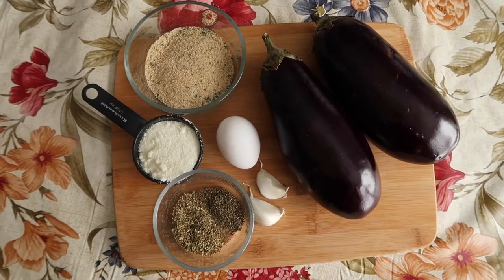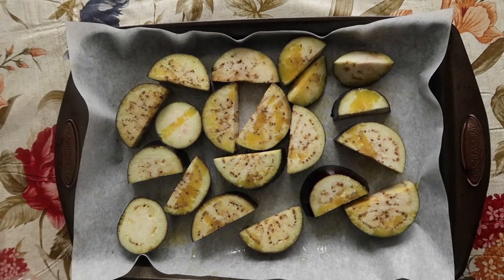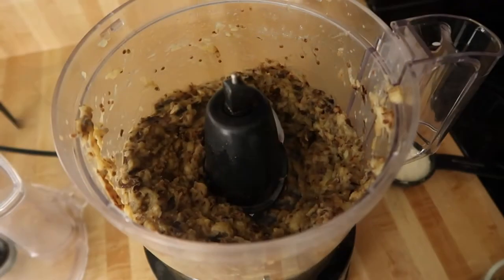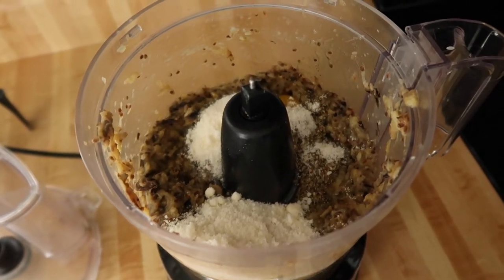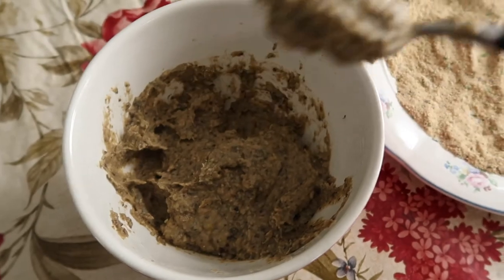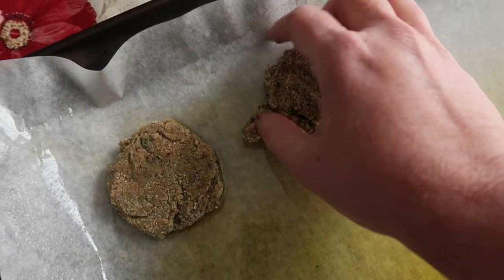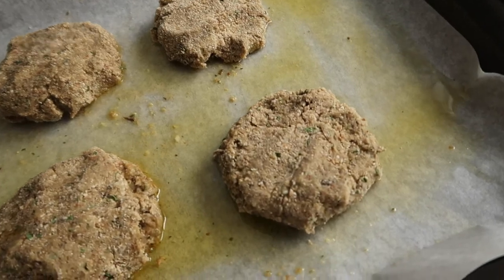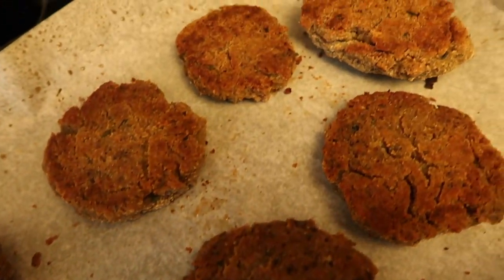Baked Eggplant Croquettes - Mediterranean Diet for Lent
Here is a tasty recipe using eggplant. You can use this as an appetizer, a small plate, or a side dish to pasta. For this video I made a dipping sauce by combining Vegenaise, a little cayenne pepper, and a dried Italian herb blend.